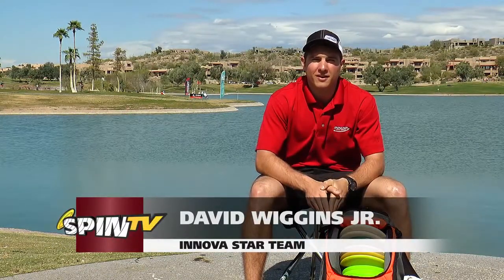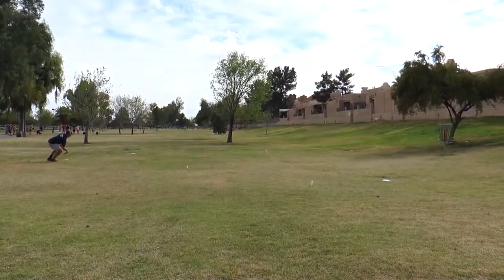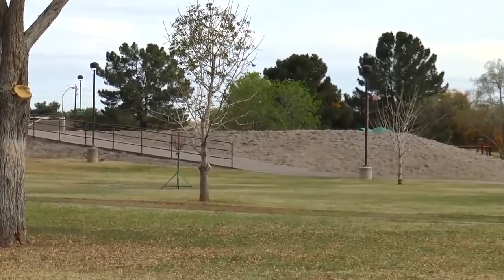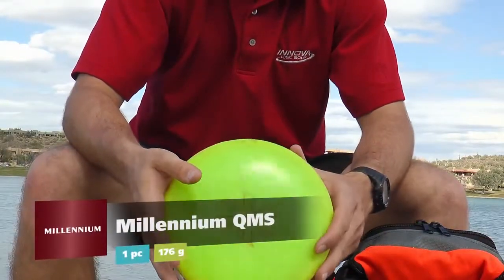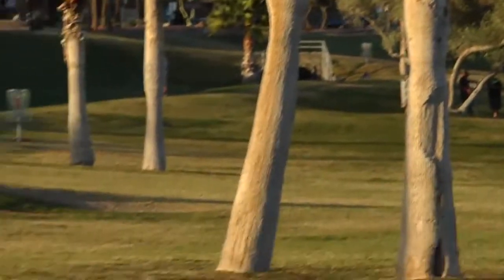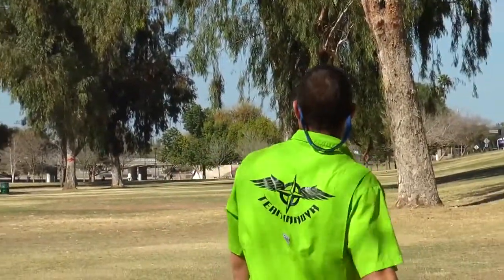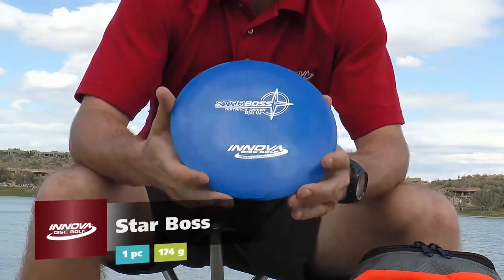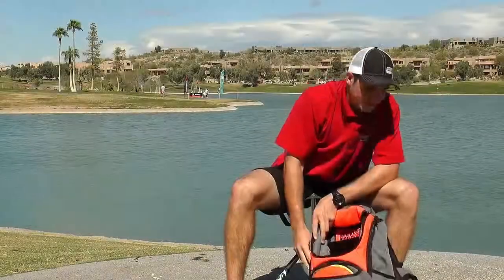popodisgolf2 InMyBagwithDavidWigginsJr InnovaStarTeam